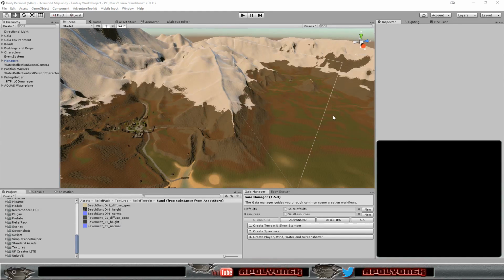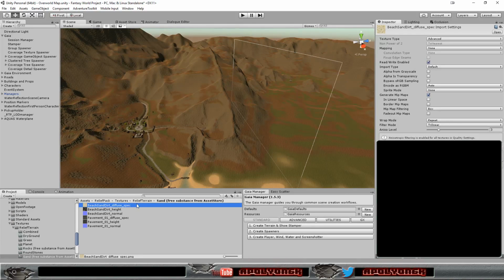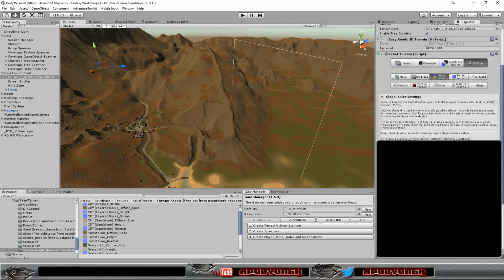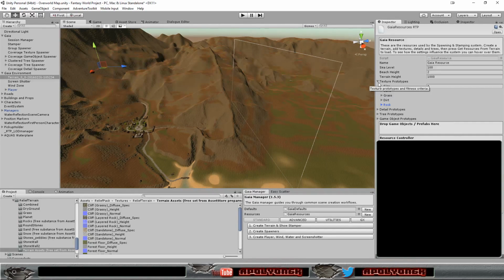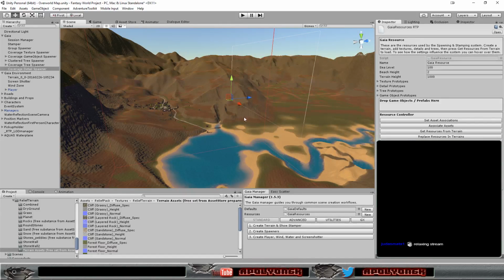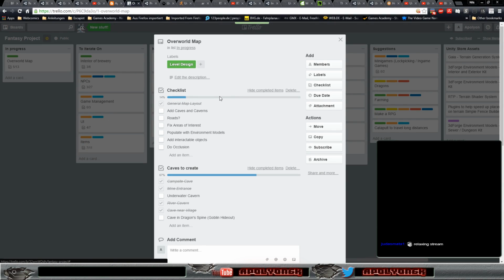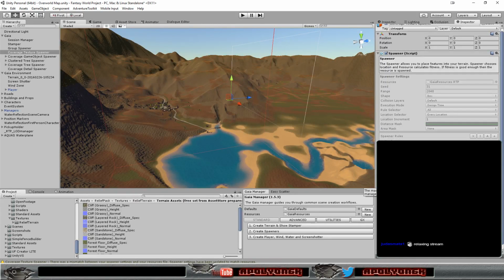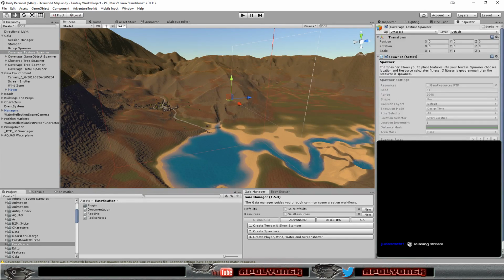Fantasy Project - Gaia Configs and more gamedev leveldesign unity3d (Part 1)